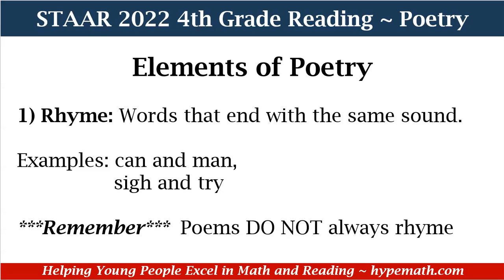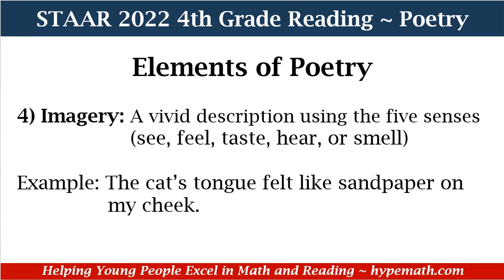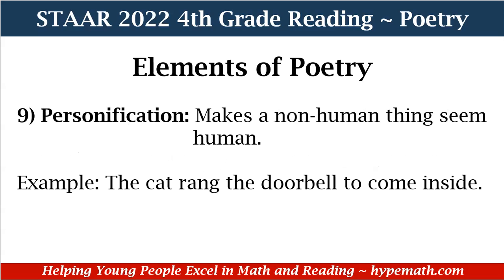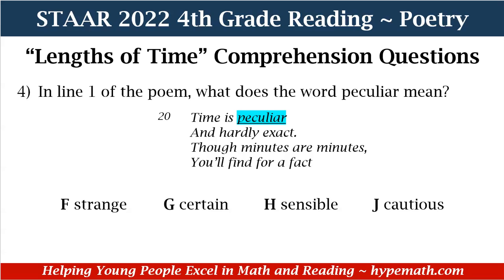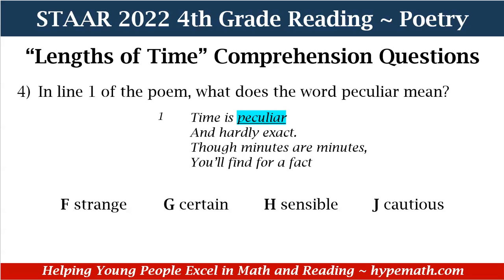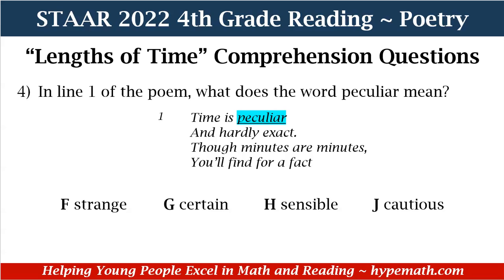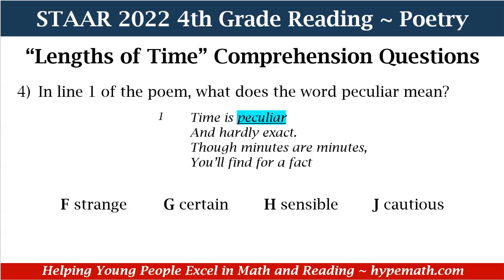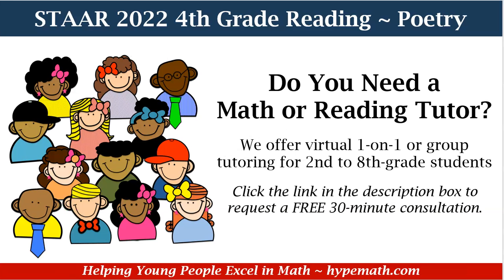2022 STAAR Reading ~ 4th Grade (Poetry) Part 2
In this video, 4th graders will review the elements of poetry and how they can apply their comprehension to a poem.